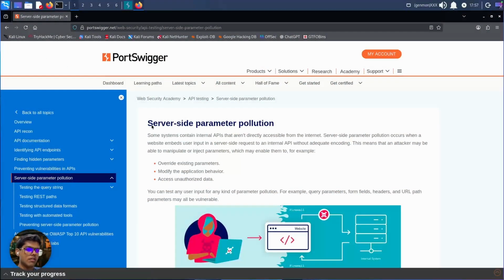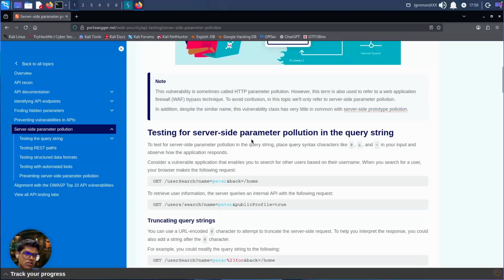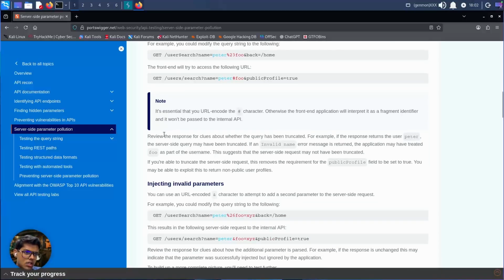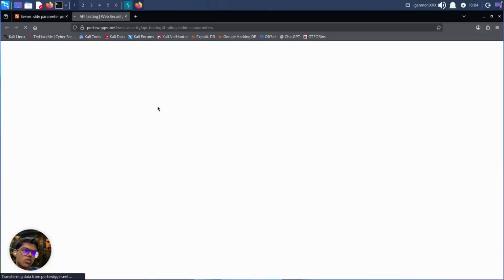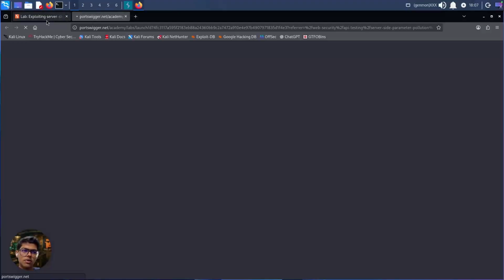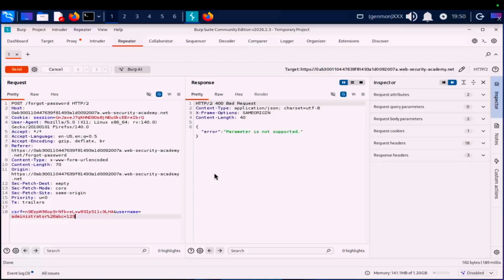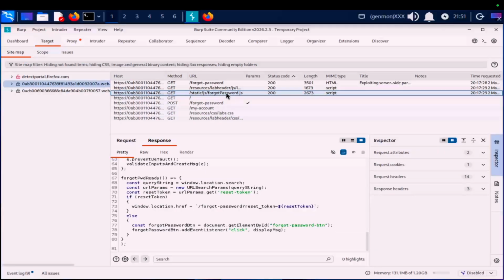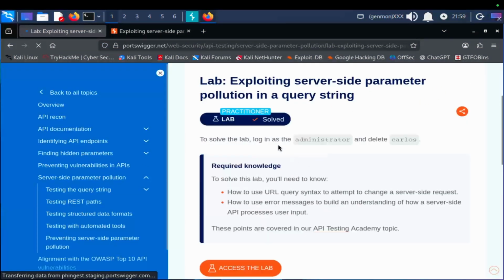This API Bug Lets You Manipulate Server Requests (SSPP Lab) Part - 1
In this video, I solve a PortSwigger Web Security Academy lab on Server-Side Parameter Pollution (SSPP) in the query string.

You’ll learn how attackers manipulate server-side parameters to bypass logic and exploit APIs.

📌 What you’ll learn:
- What Server-Side Parameter Pollution (SSPP) is
- How query string manipulation works
- Step-by-step exploitation of the lab
- Real-world impact of this vulnerability

🚀 Perfect for:
- Beginners learning web security
- Students practicing PortSwigger labs

🔗 Previous Videos:
API Testing Tutorial: [link]

🔗 Playlist (Web Security Academy Series):
[link]

Cybersecurity • Ethical Hacking • Real-world labs